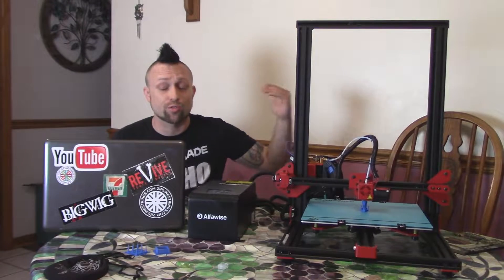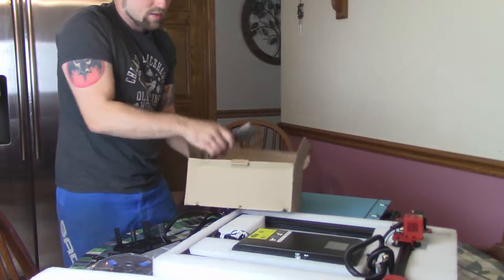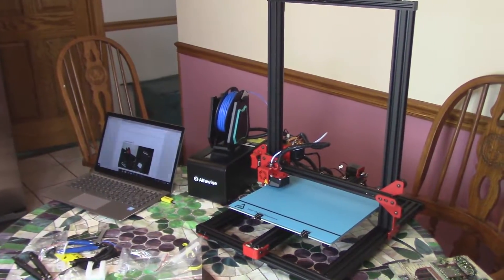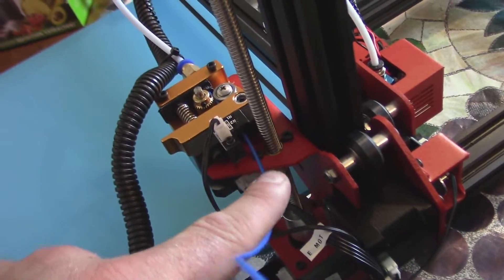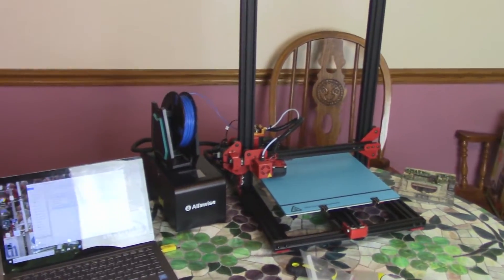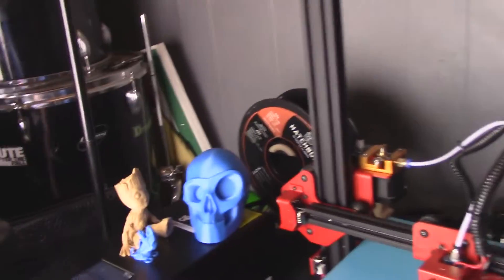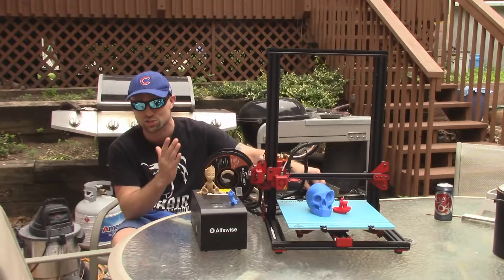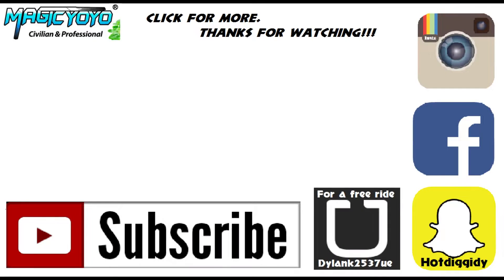Alfawise U20 3D Printer Unboxing and Review. Real Cr-10 Killer.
Whats shaking homies so today I got my full unboxing and review of the Alfawise U20 3D printer.  This printer is basically a CR-10 clone but with some more hi tech to it.  This printer has an LCD touch screen and laser filament sensor.  I am really liking this printer and maybe like it more than the CR-10. for first 2 people that buy it on June 15th from this link you can get it for only $169.

psn- hotdiggidy

MY GEAR
ACTION CAMERA